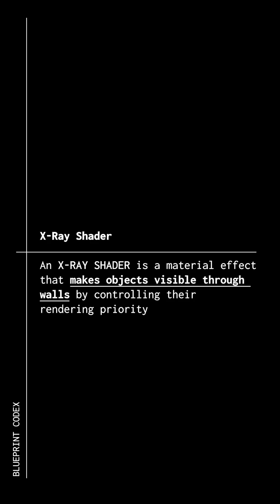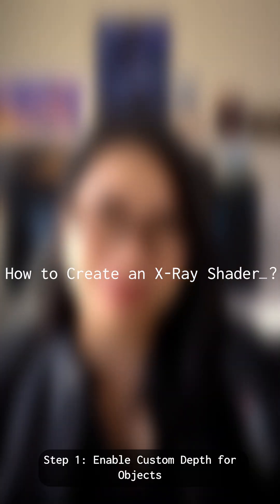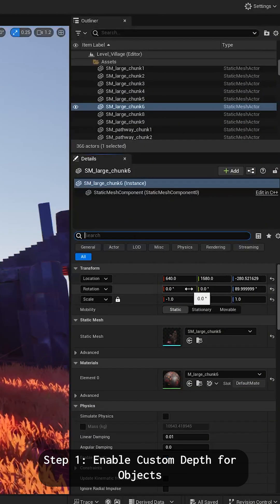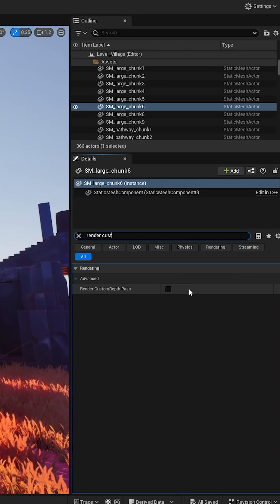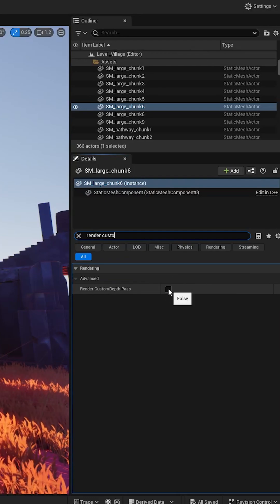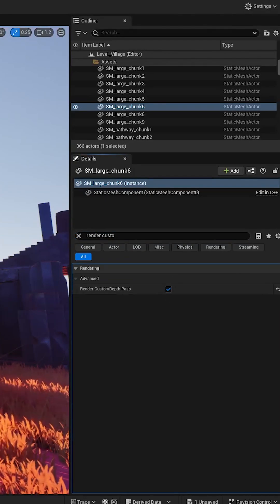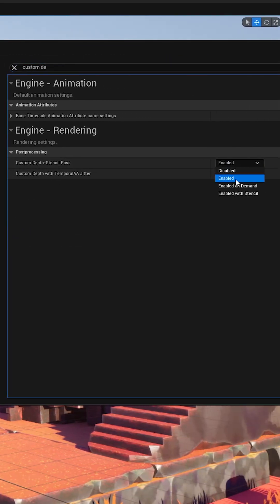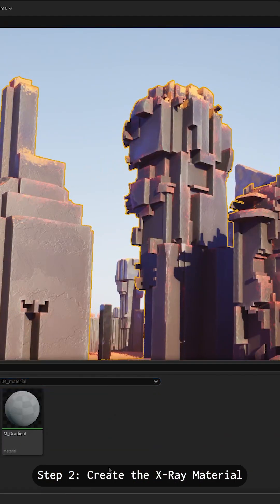X – X-Ray Vision 🔍 Blueprint Codex: Visual Dictionary for@UnrealEngine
Want to highlight enemies through walls?
Or see collectables even when they're behind objects?

🎯 X-Ray materials use Custom Depth and Post Process tricks to make key elements visible through walls—great for stealth, sci-fi, or puzzle mechanics.

🛠️ Recommended Tutorials:

📌 How To See Through Wall In Unreal Engine – Easy
by  @UnrealCG

📌 VFX Tutorial: Custom Depth Buffer for X-Ray Effect
by  @everflamestudio

📌 X-Ray Vision: Highlight Objects Behind Walls
by  @Three_Ways

✨ Great for designing stealth modes or target tagging features!

📍 Check out Dreamless Kingdom – IG: @hyper.dense